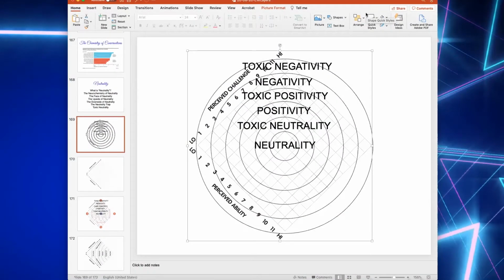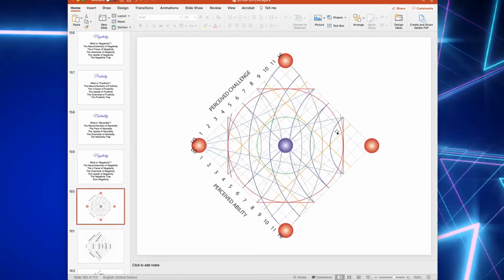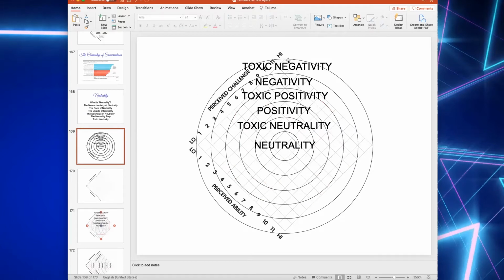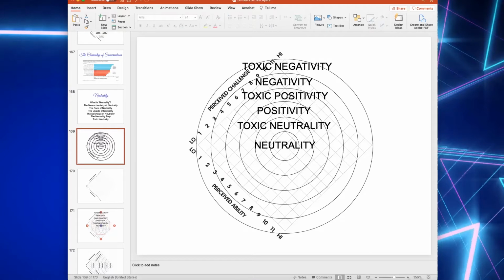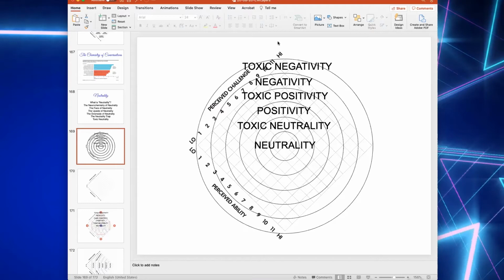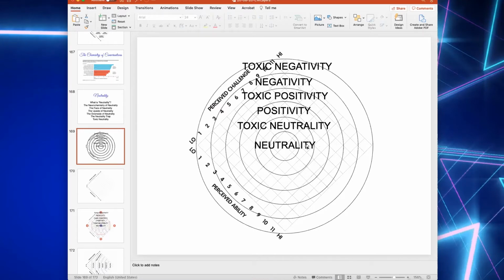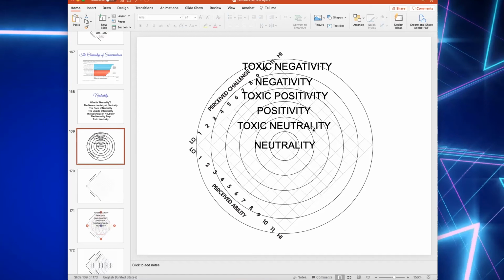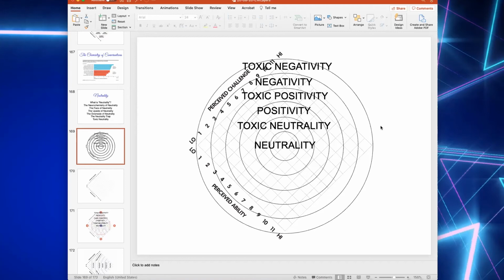Negativity Positivity Part - 4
Positivity. The dark side of positivity, the positivity trap and  toxic positivity